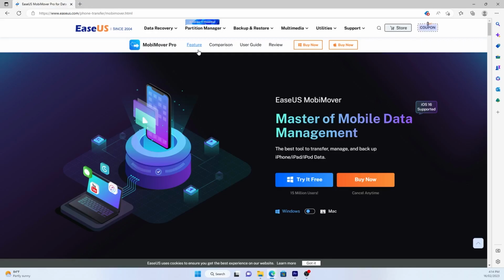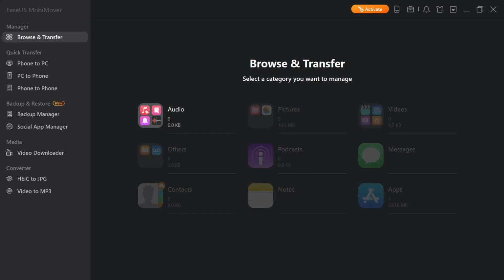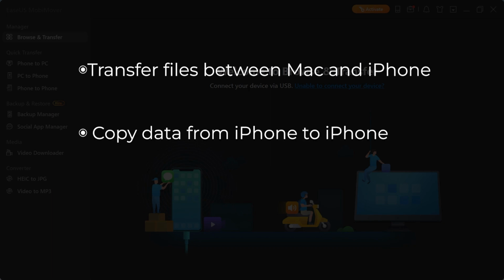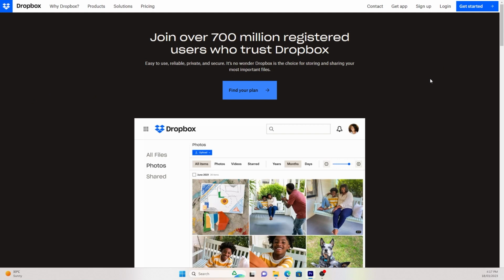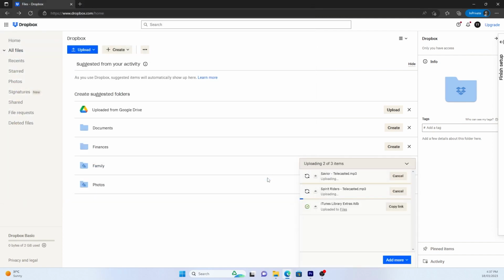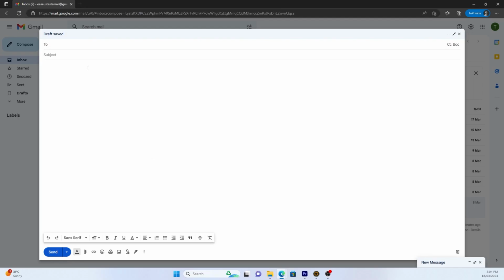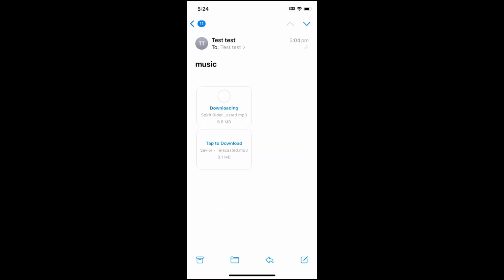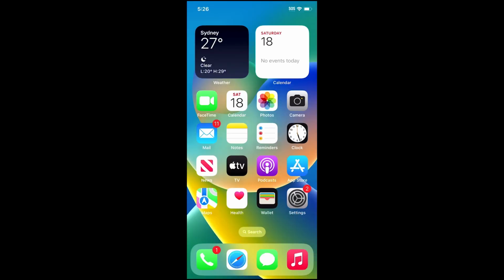How to Transfer Music from PC to iPhone Without iTunes | 3 Ways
In this video, we show you how to transfer your music from PC to iPhone without iTunes in three detailed ways. Pick up the one you like transfer music in MP3 or other formats to your iPhone with ease.